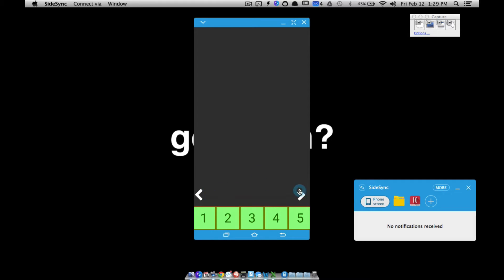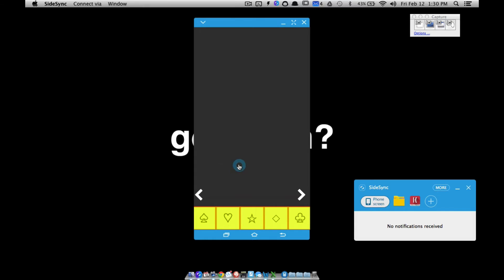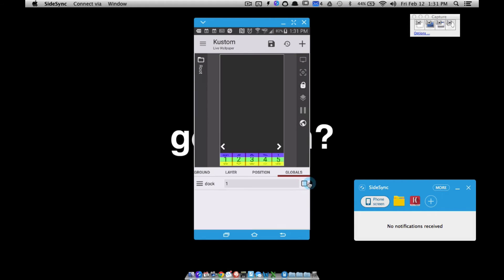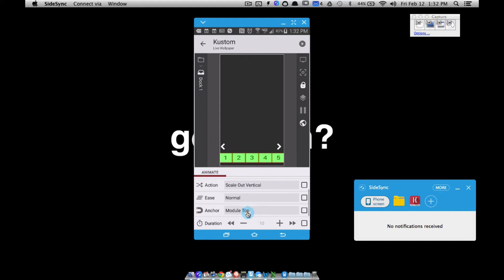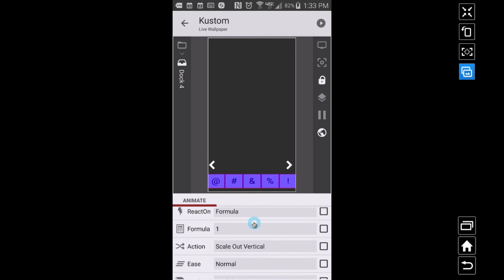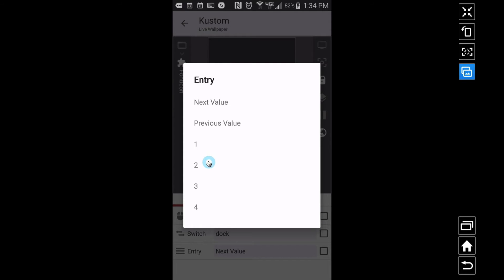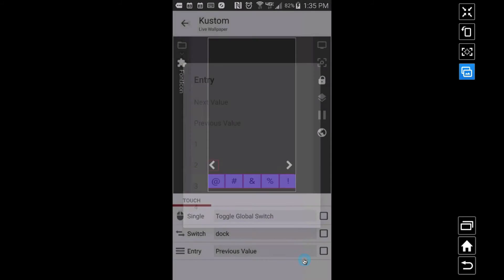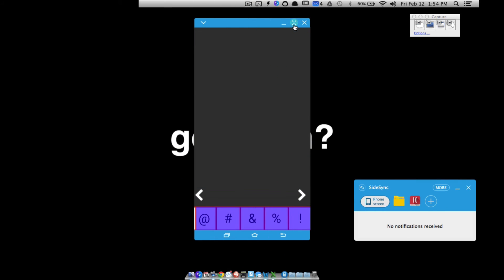KLWP Tutorial Animating MORE Docks and Easier Scrolling